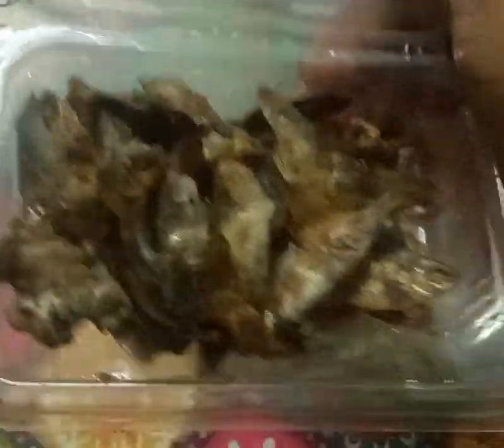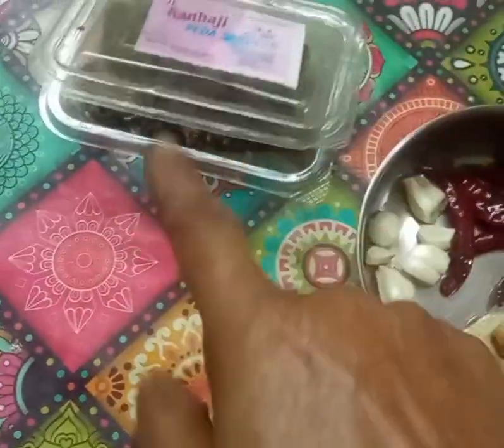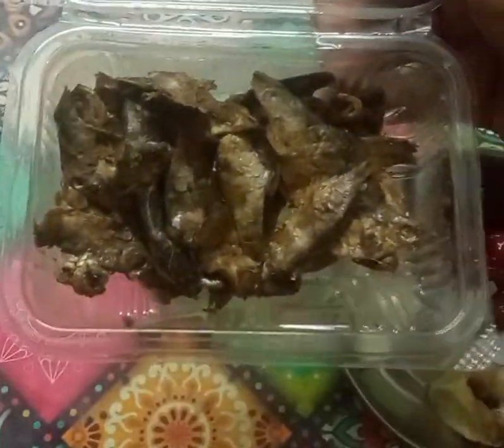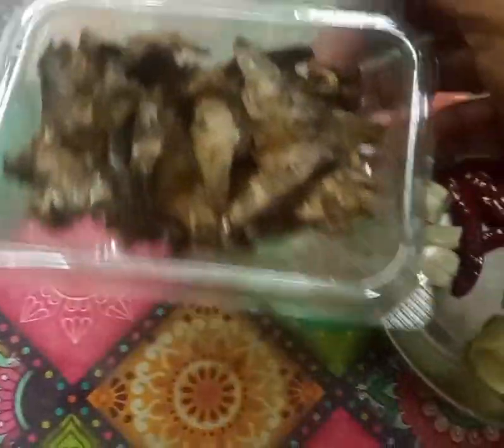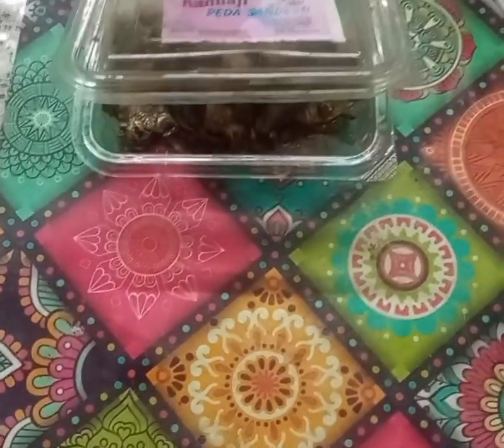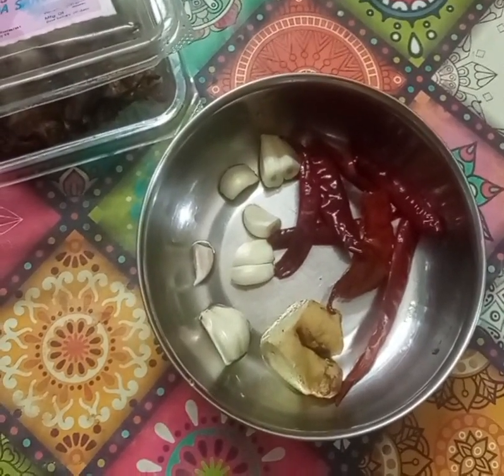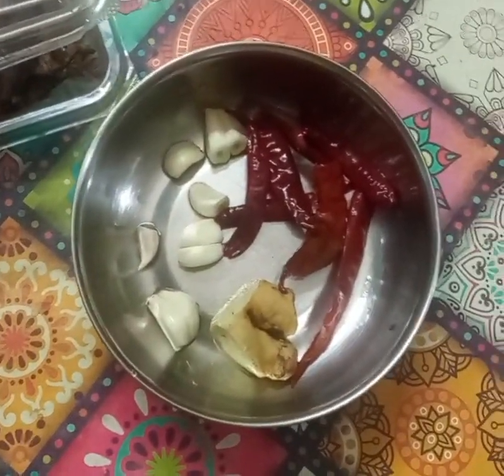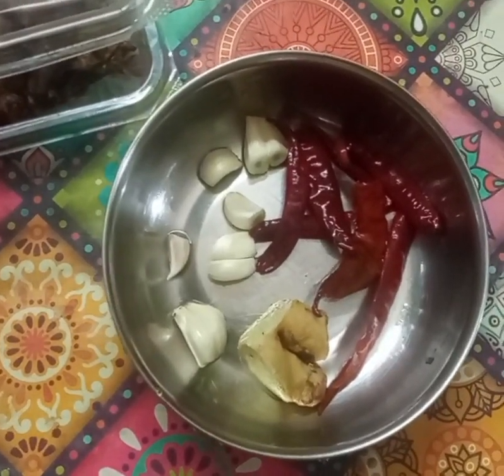Shidol Shutki // Dried Fish Chutney